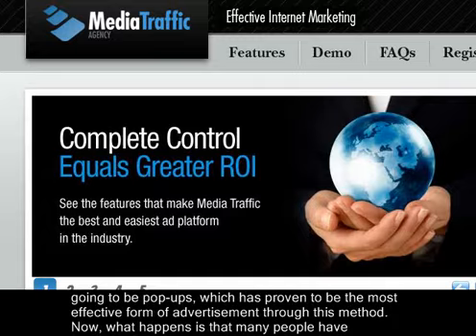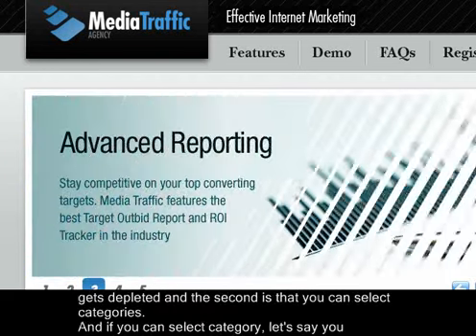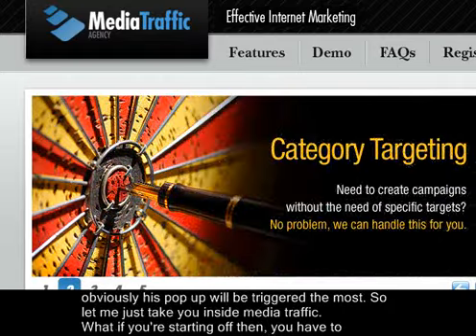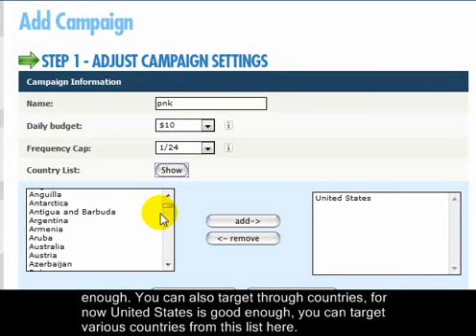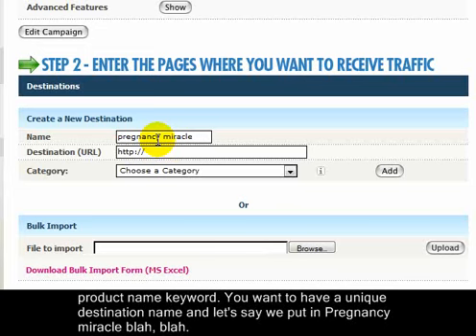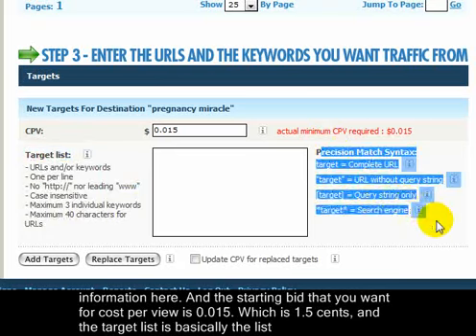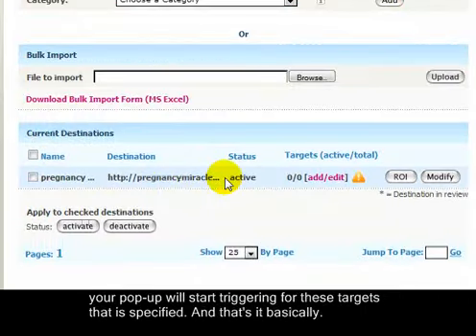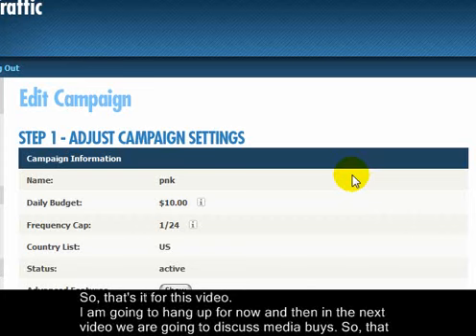Profit Instruments Module 6 v2: Pay Per View (PPV)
In this video, I want to discuss a fairly new form of traffic generation which is pay-per-view or PPV.